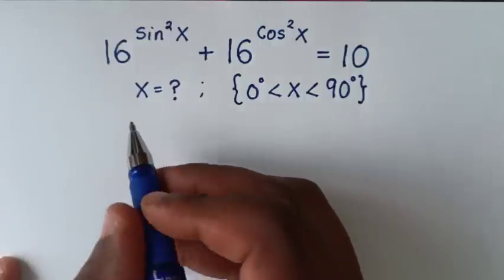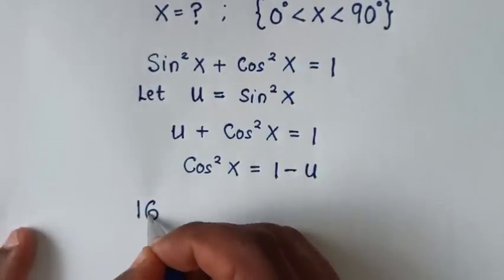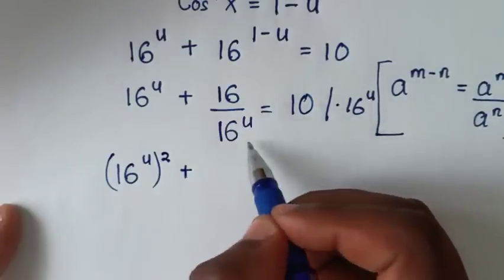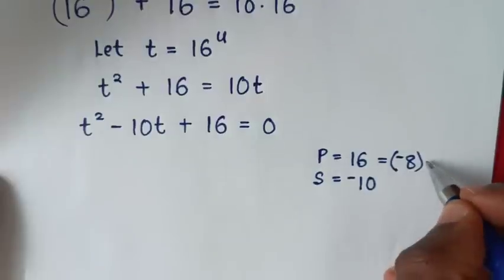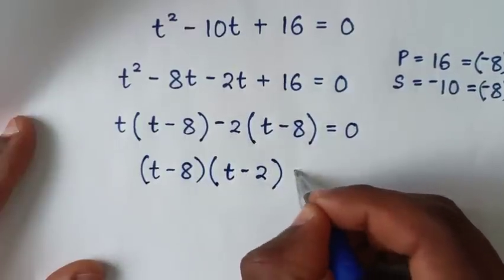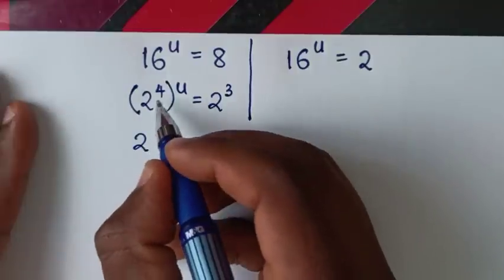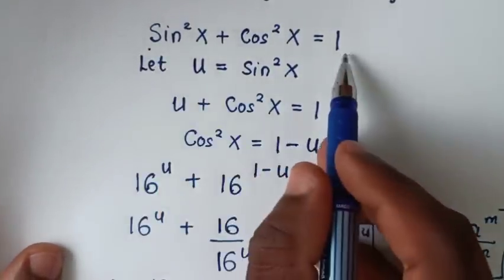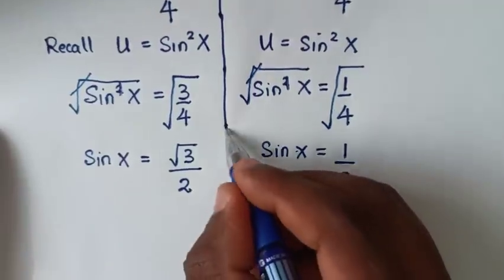Math Olympiad | Can you solve this ? | Nice Trigonometry Problem